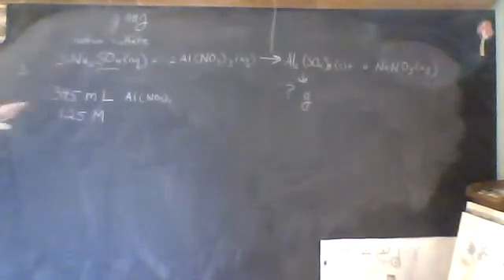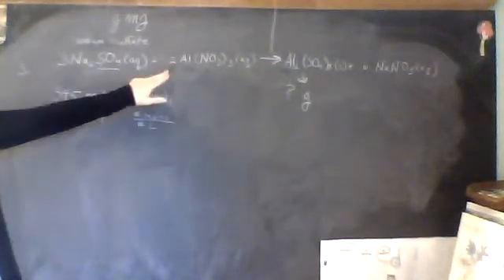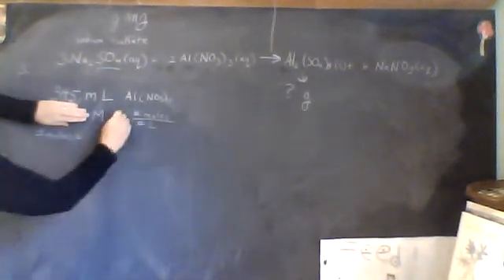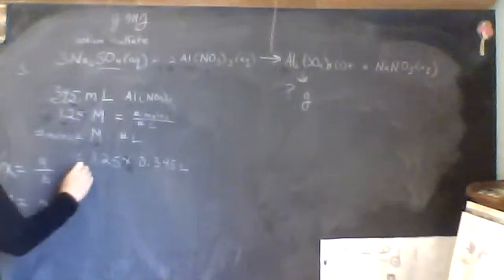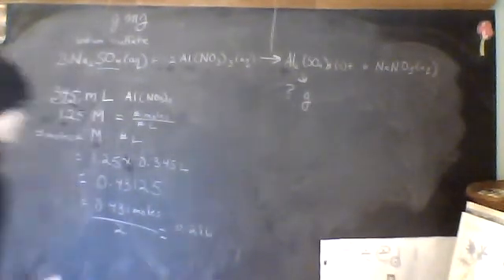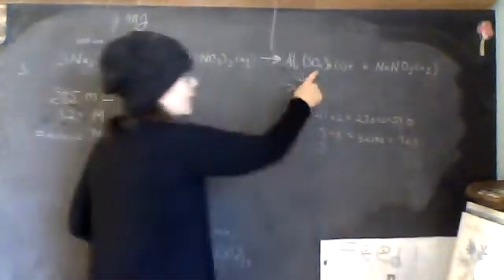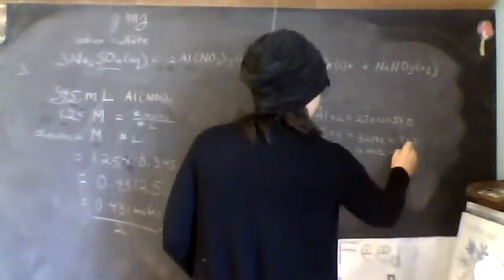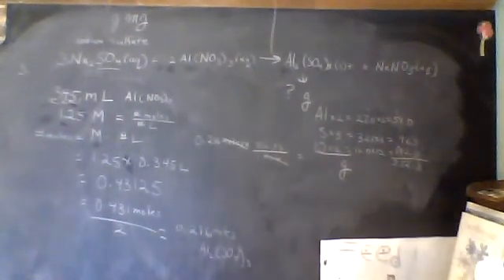Module 11 Practice Problems 1-3